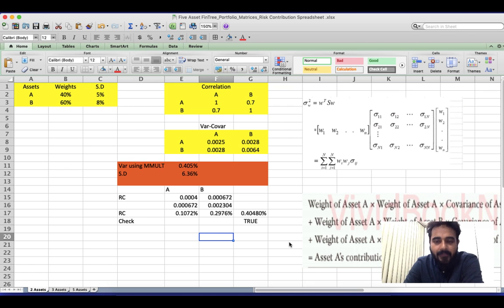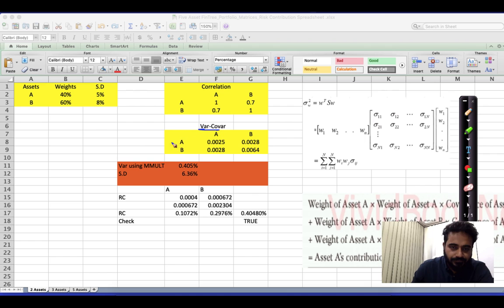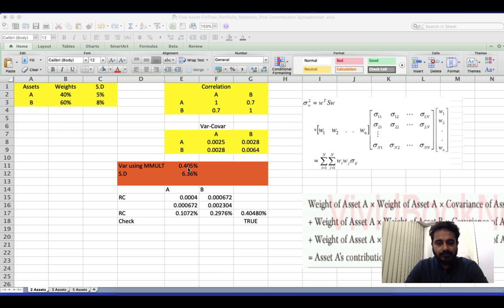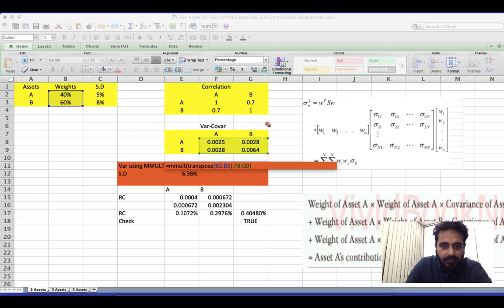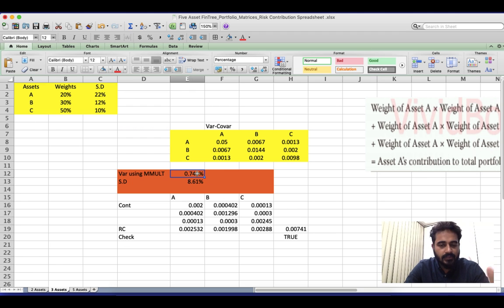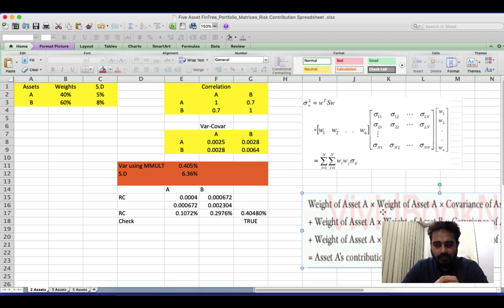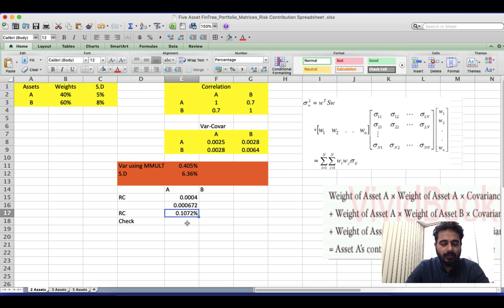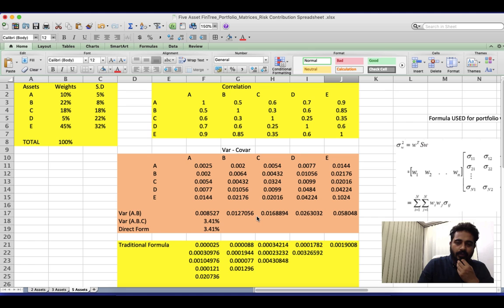Calculating Portfolio Variance using Variance Covariance Matrix in Excel + Risk Contribution